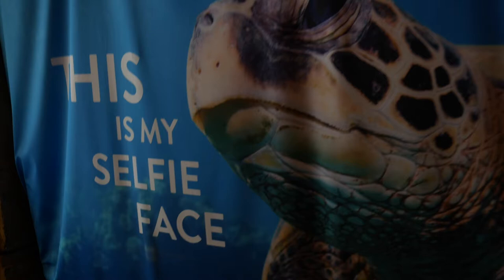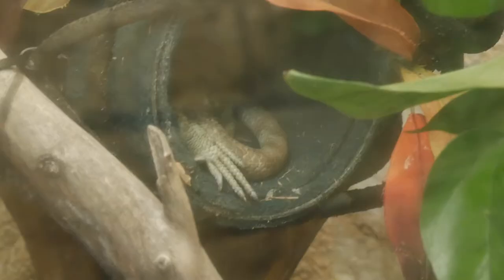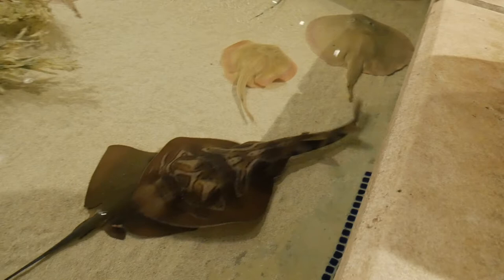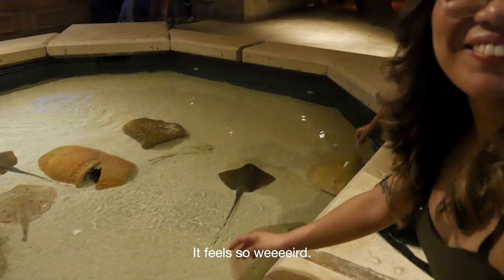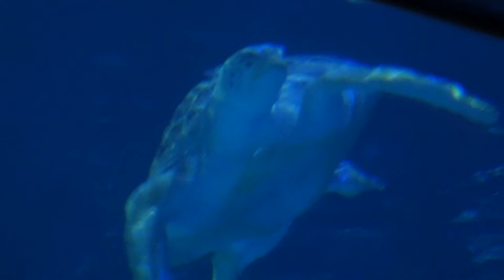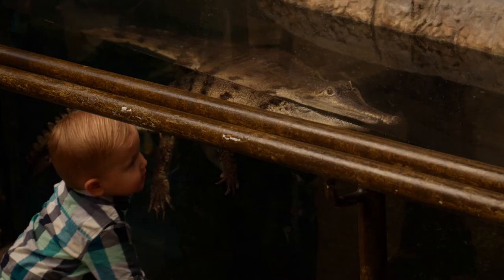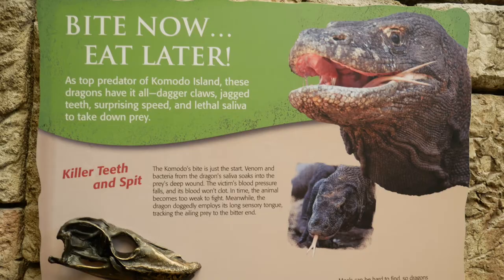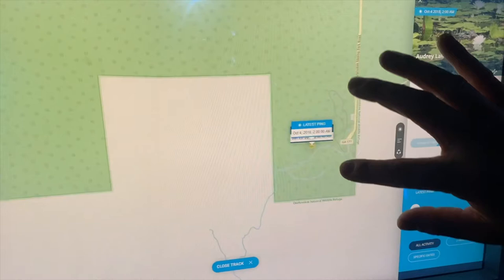KOMODO DRAGONS IN VEGAS?! | Shark Reef Aquarium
We took a trip to Shark Reef Aquarium inside Mandalay Bay and got to look at some crazy characters. From all kinds of sharks to Sea Turtles to Komodo Dragons, this place had it all. A MUST if you're on the Las Vegas Strip.

👕 MERCH AVAILABLE! ⚡️